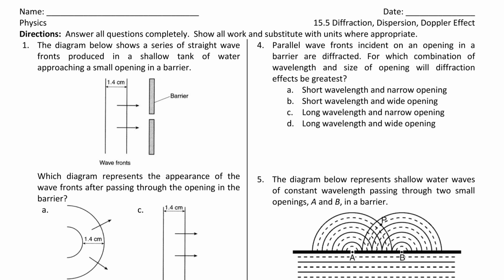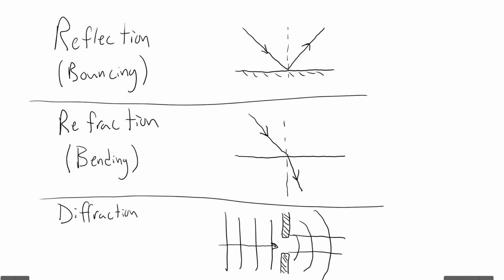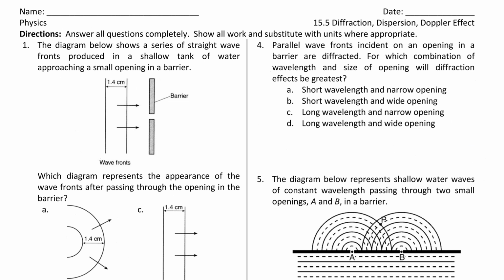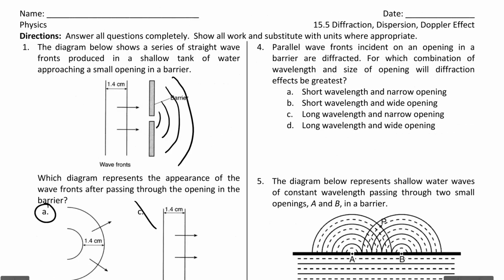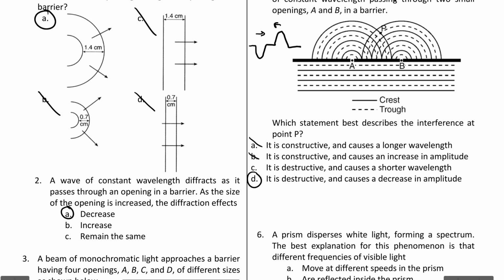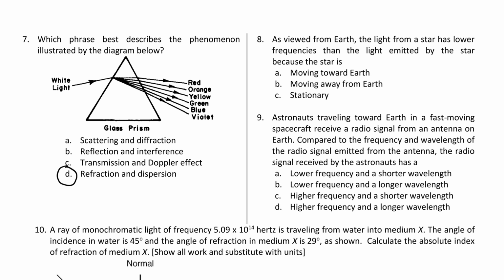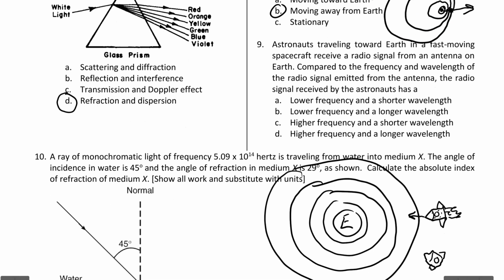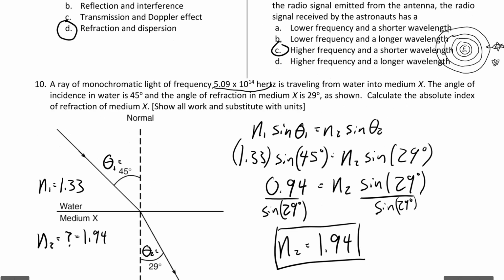15.5 Diffraction, Dispersion, Doppler Effect Practice